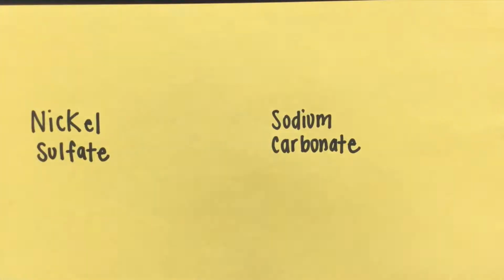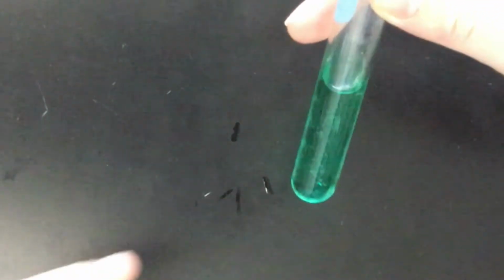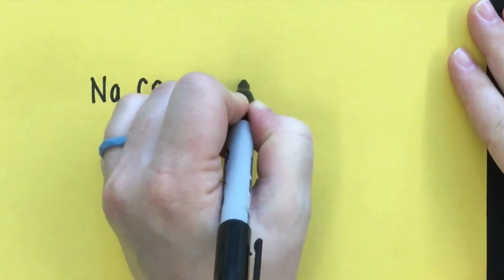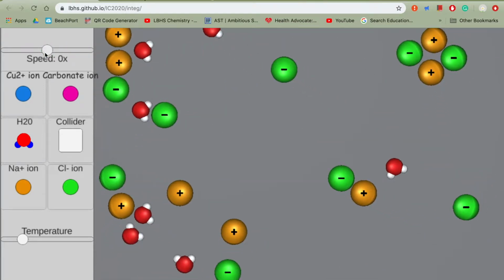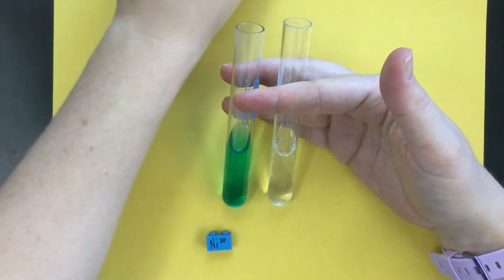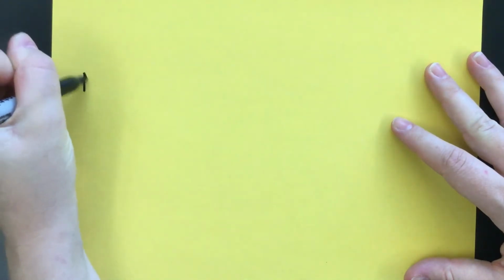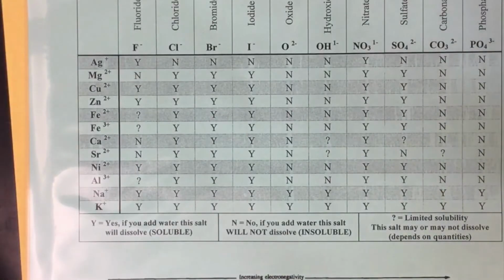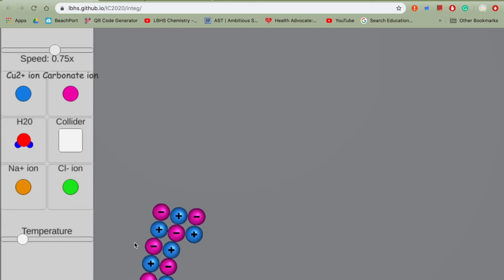Homework #9 -- Soluble and Insoluble Salts